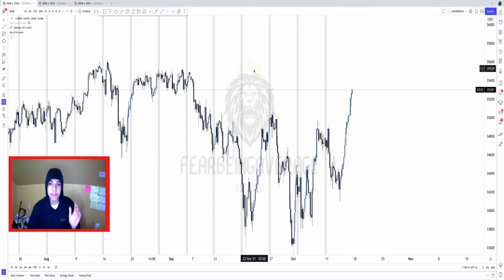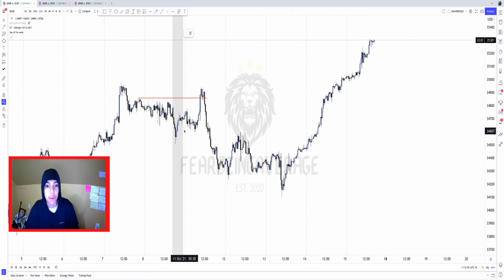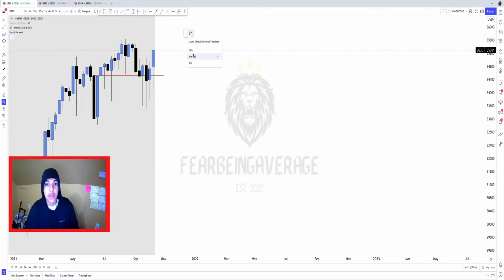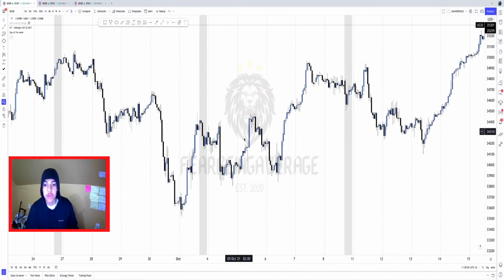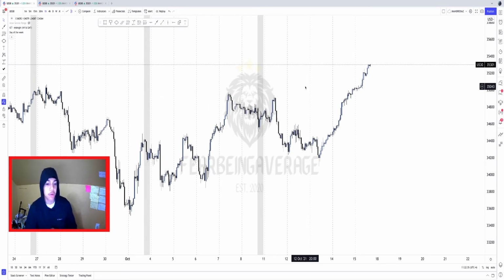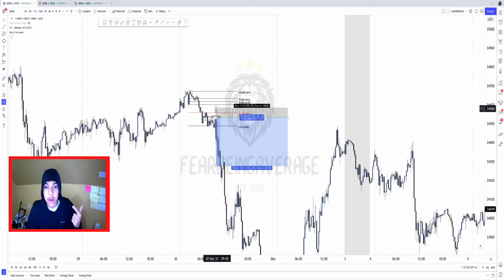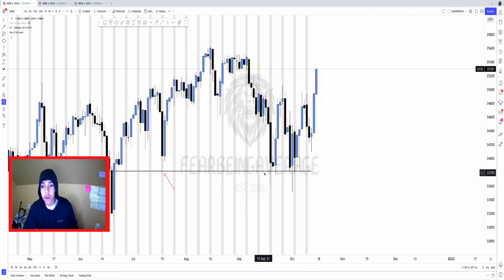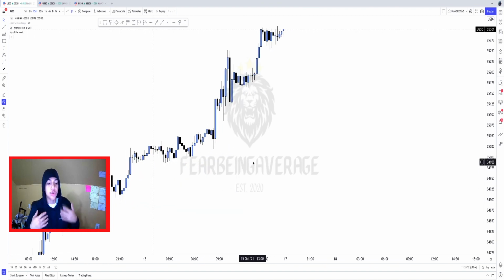What Ive Learned From US30 This Year